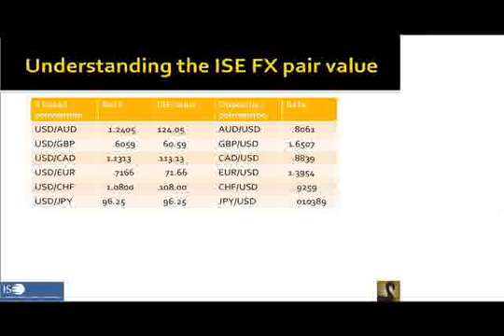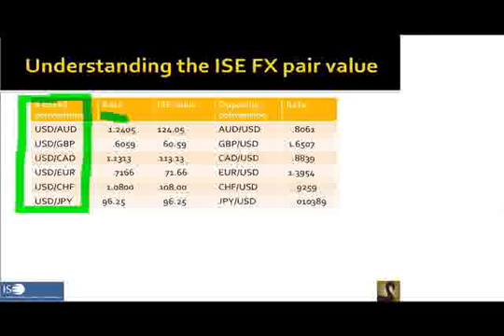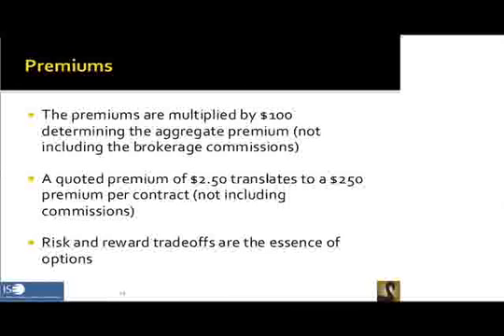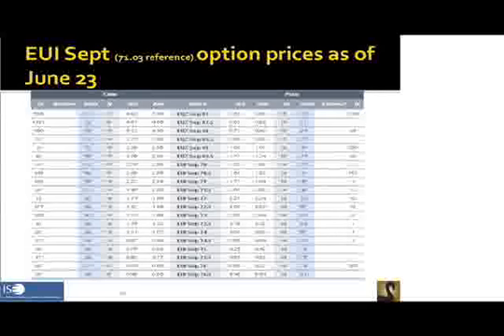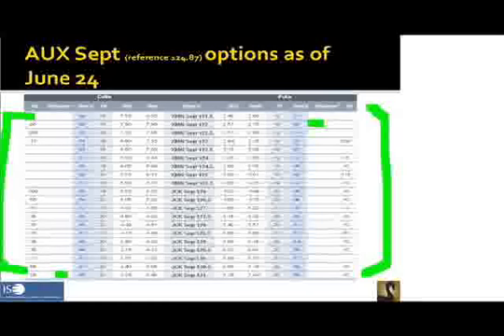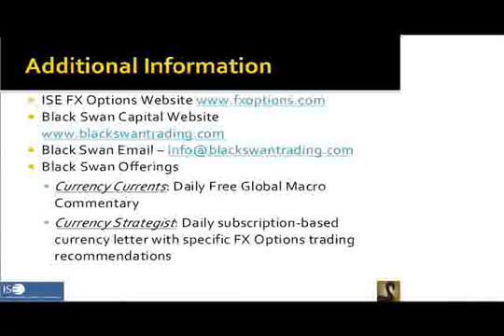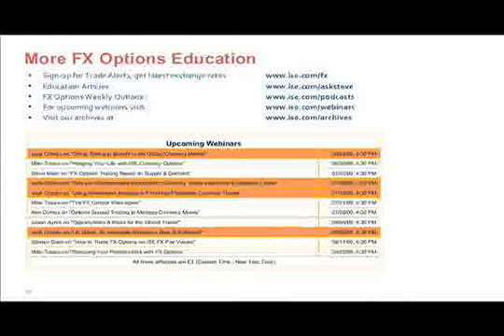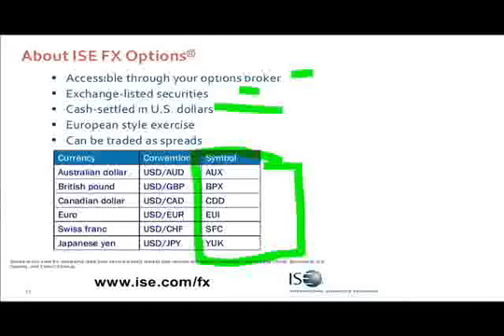Pt8, Jack Crooks: China - Risk and Benefit to the Global Currency Market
An unconventional view of Chinas economy and examination of why its growth path is critical to getting the long-term trend in the major currencies right.